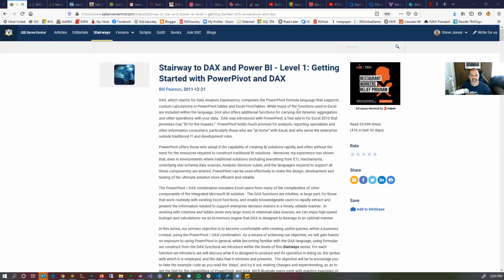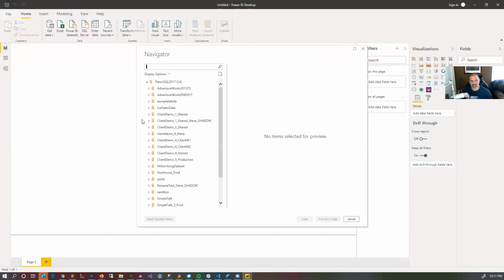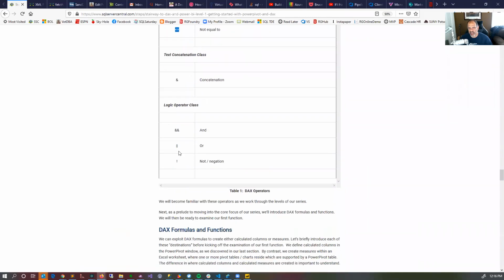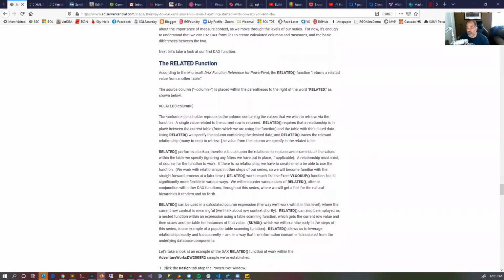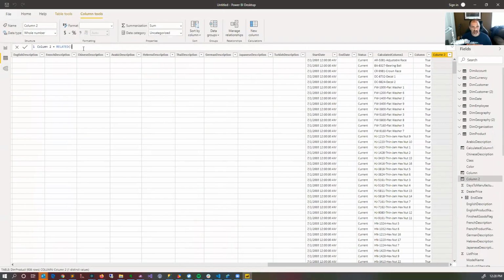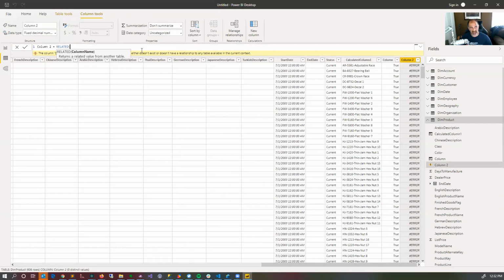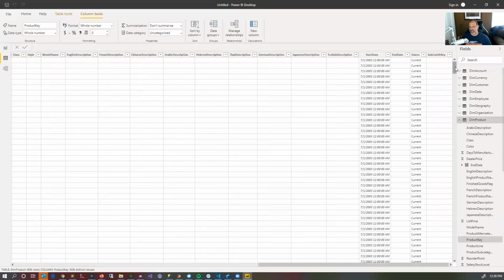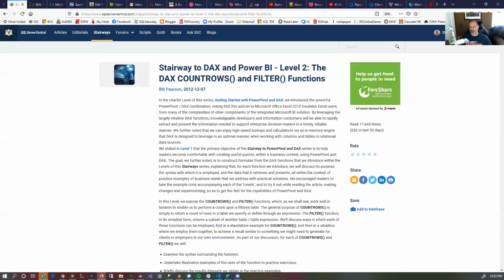Live Stairways, A Walkthrough of Power BI and DAX - Lesson 1 with Steve Jones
This is the first of a series of modules that walk through the Stairway to DAX and Power BI. This module looks at Level 1: Getting Started with PowerPivot and DAX, with a getting set up and started on learning more about these technologies.

Follow along with the Redgate University Data Platform course classes